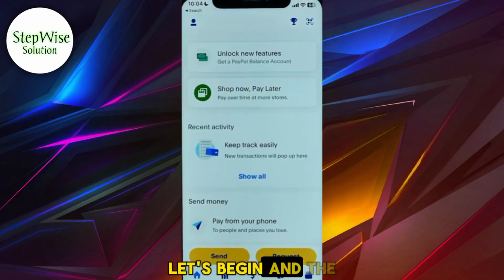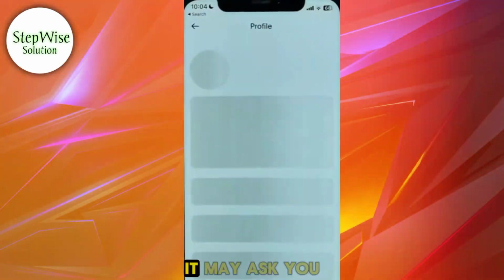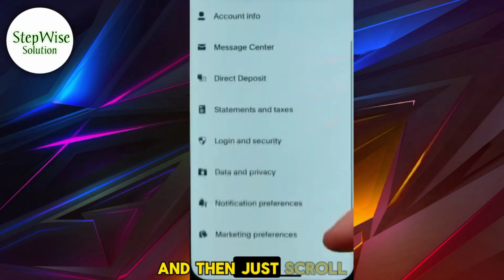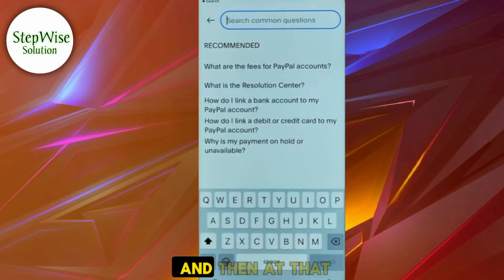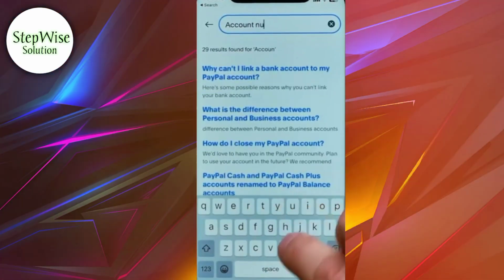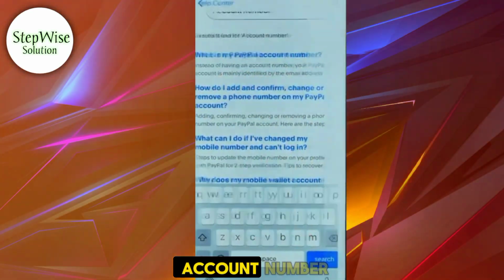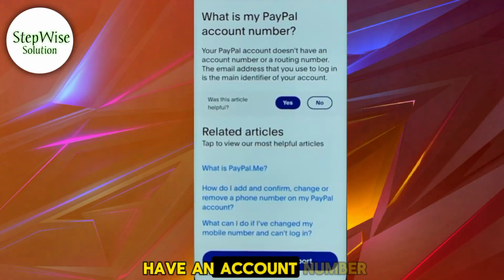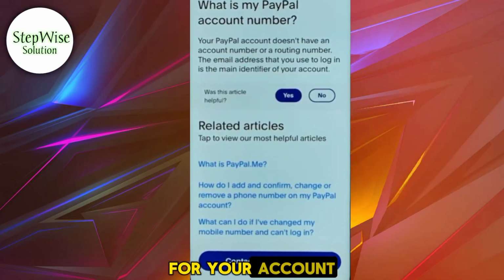What If You Can't Find Your PayPal Account Number? How to Find It Easily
This video provides a simple, step-by-step guide on how to find your PayPal account details quickly. Learn what to do if you can’t find your account number, how to access your account info, and why PayPal handles account identification differently. Watch now to get all the answers you need and ensure you’re fully prepared to manage your PayPal account!